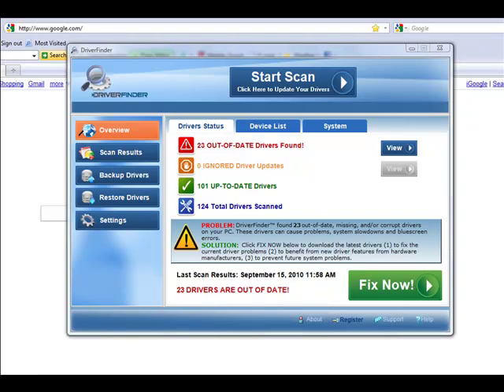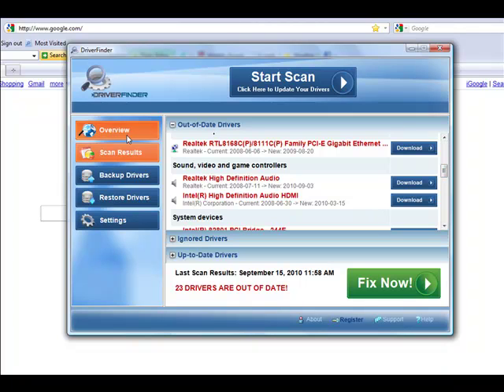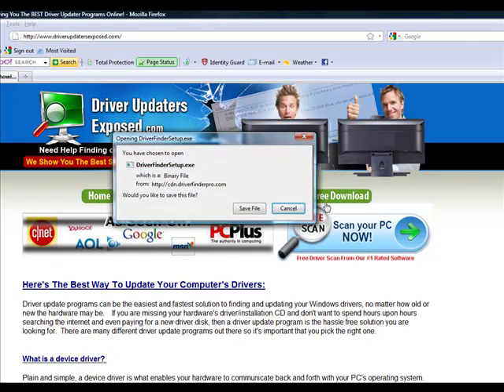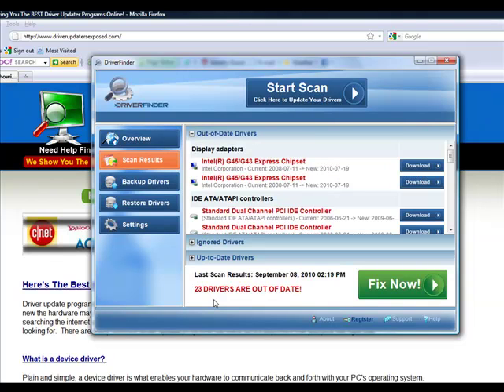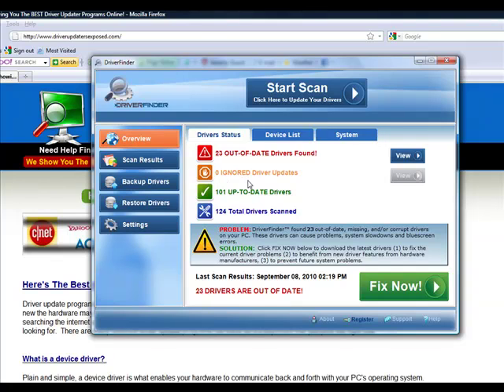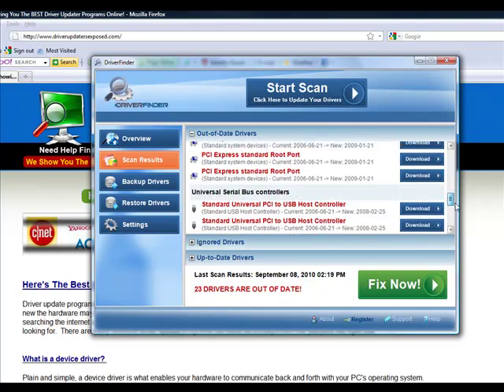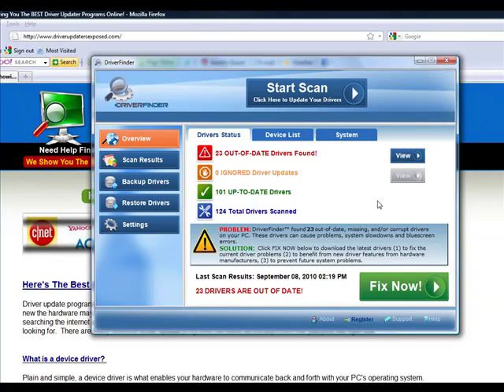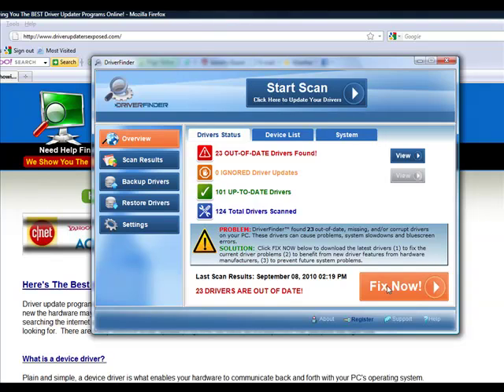Fix Your Video Card Problems Fast and Easily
- FREE Scan To Find and Fix Your Video Card Driver's

This video will show you how to fix your video card problems fast and easily.